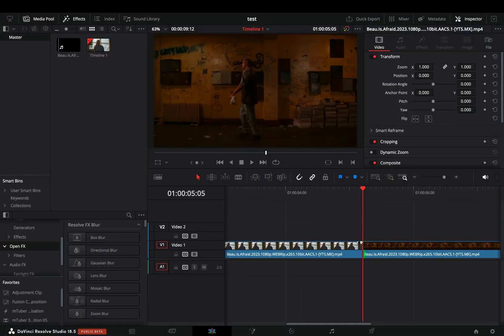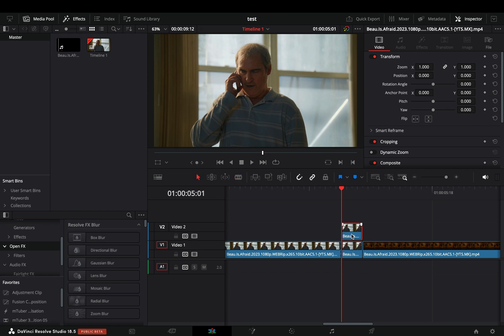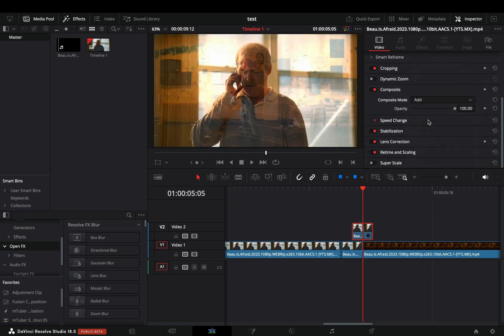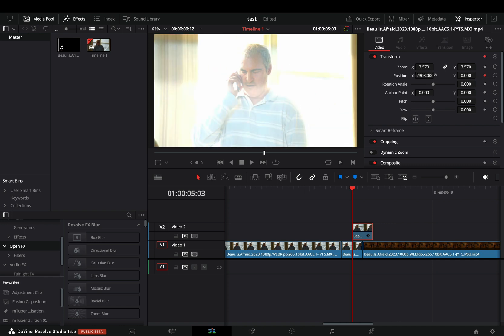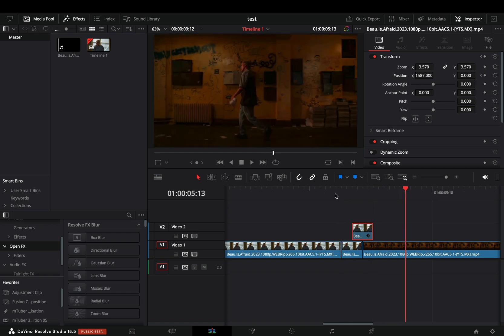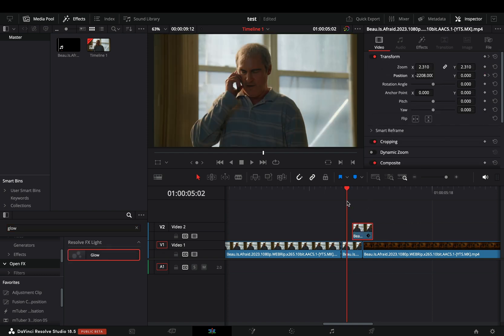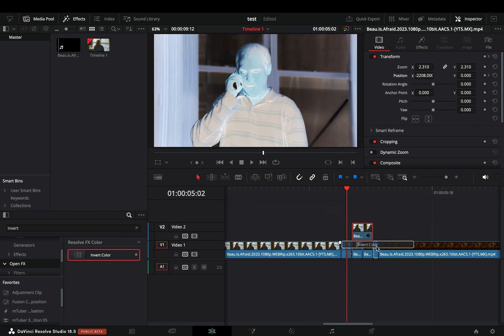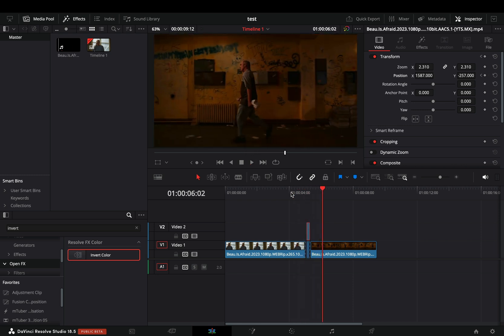One of My Favourite Transition | DaVinci Resolve 18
this simple transition is one of my favourite and i use it a lot

you can send them here :

BTC : 1Ecg6F8UnFHnVxsKhbkecqtge11vBhqS5
ETH : 0xB643C1C8B6C75bcB3426F40f8514CB89Fc294abC